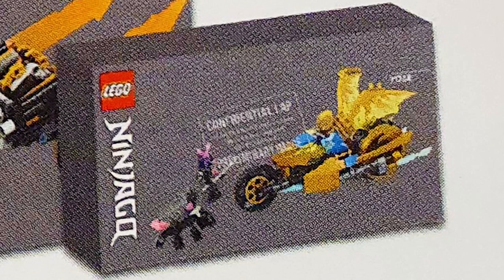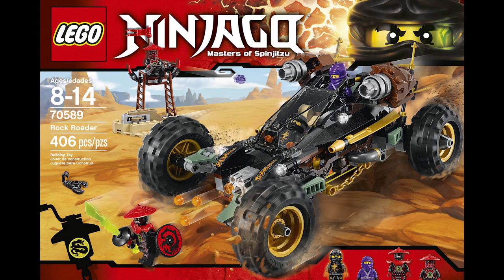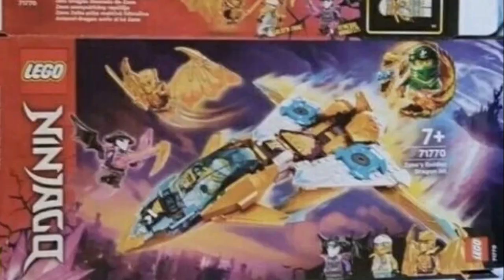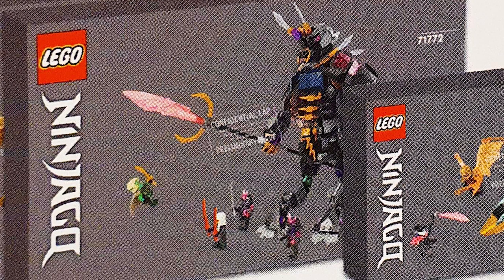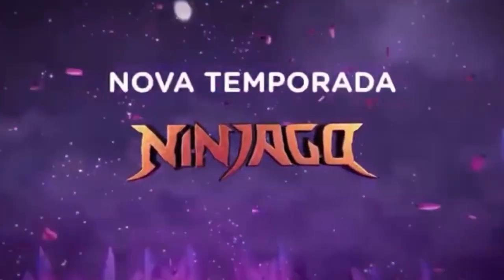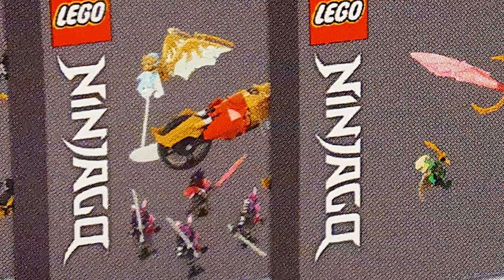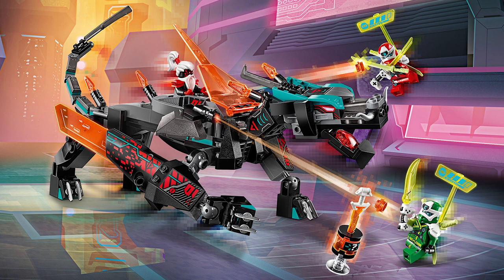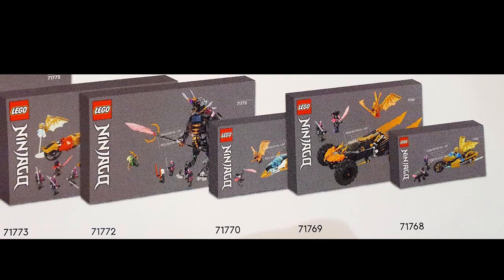Lego Ninjago Summer 2022 Sets!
Really hyped for these! Is Anyone wanting to leak the Harry Potter and Star Wars ones too?